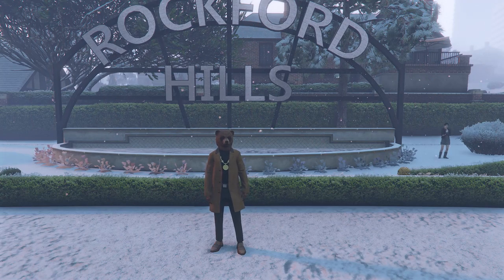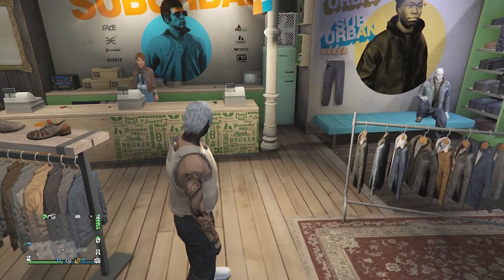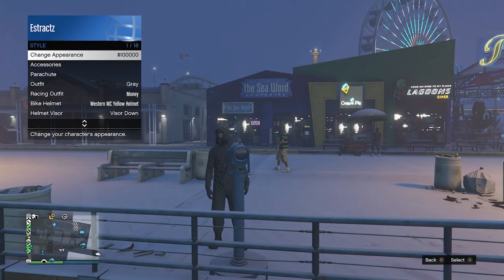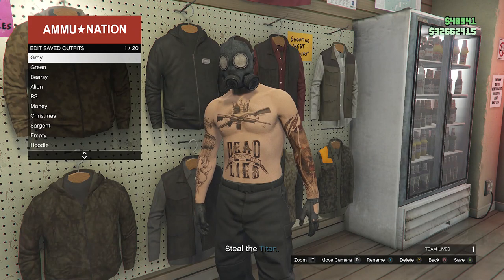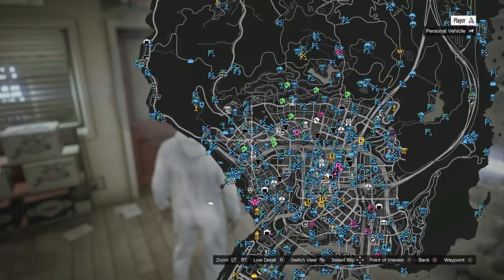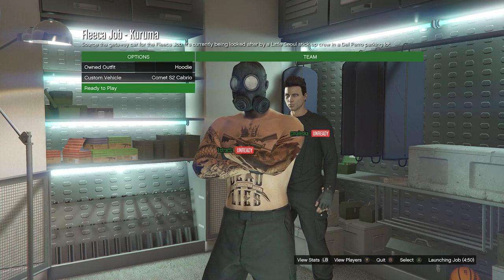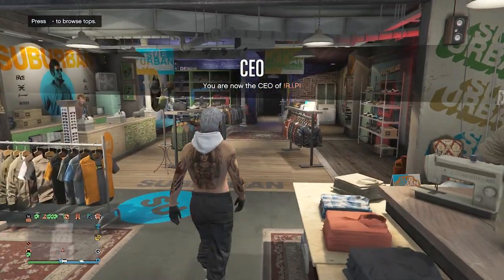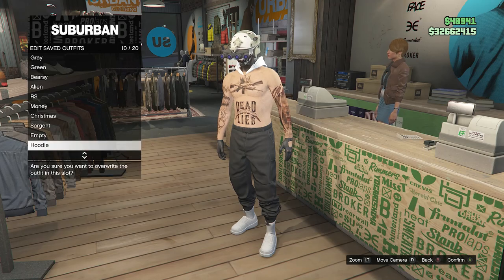How To Get ANY Hood On ANY Outfit (No Transfer) (GTA Online)